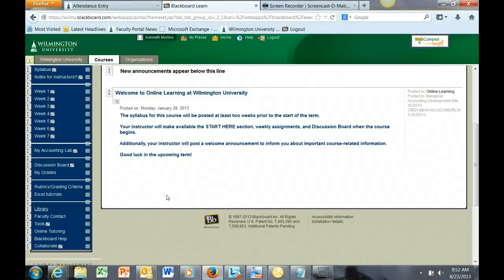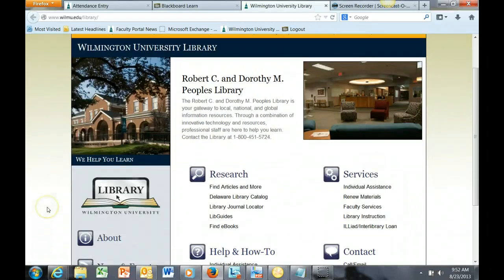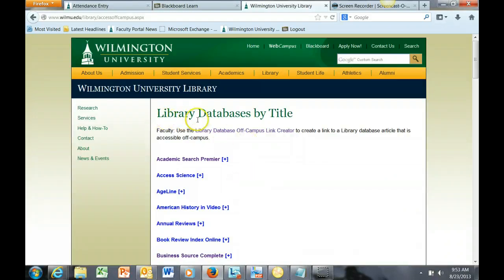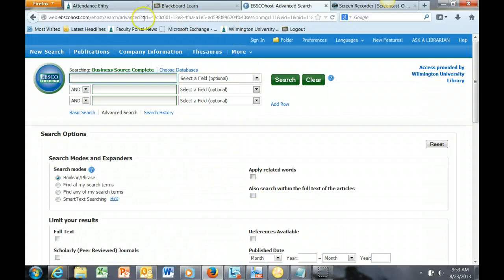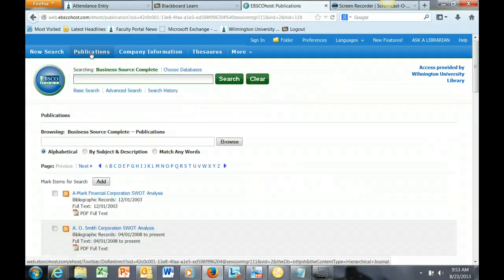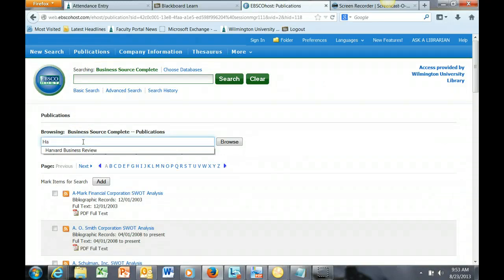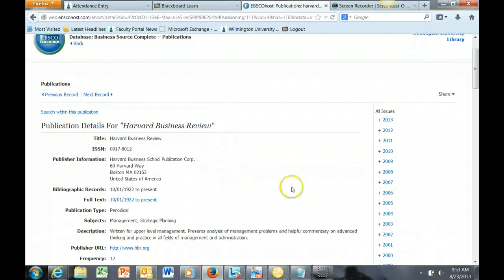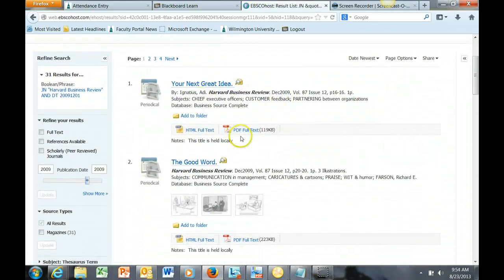Access Business Source Complete Wilmington University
Short video illustrating how to access the library databases from the Blackboard menu.  Finds Business Source Complete.